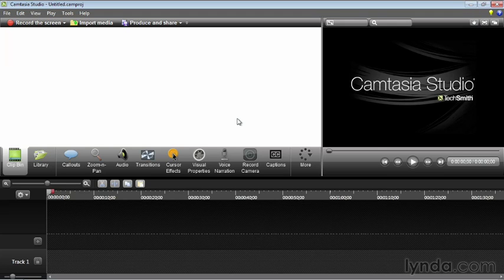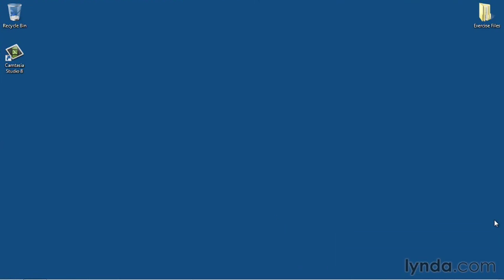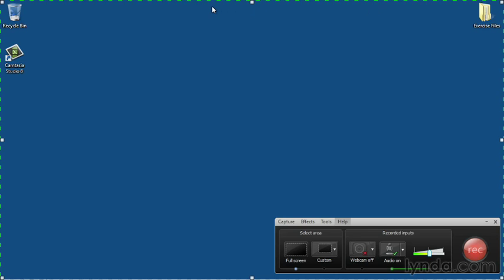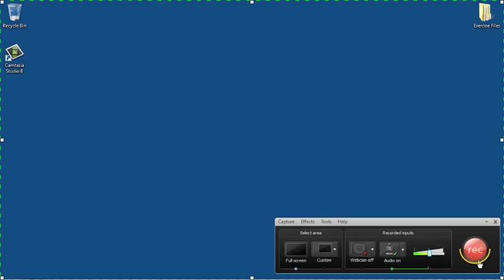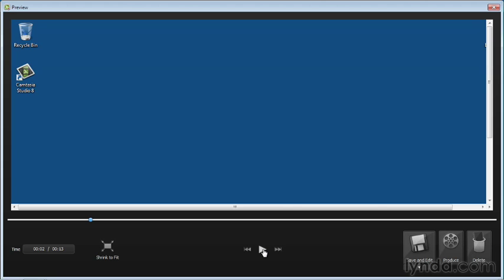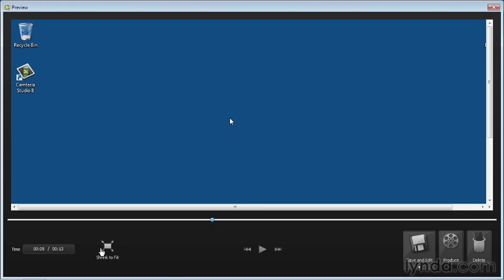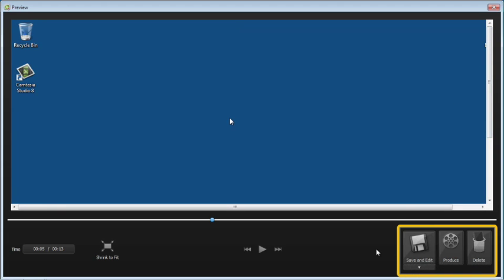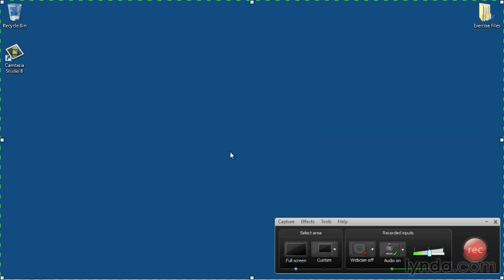Camtasia Studio 8 Essential Training -part11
0201 Introducing Camtasia Recorder